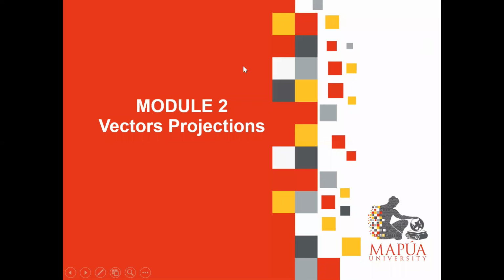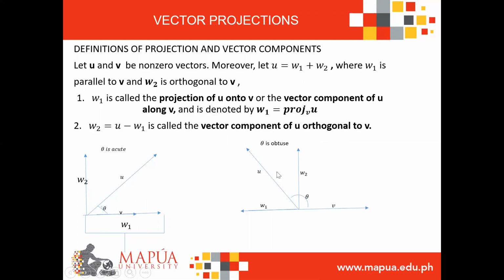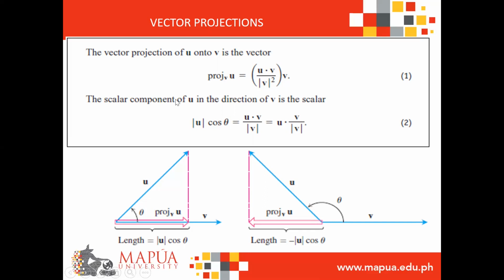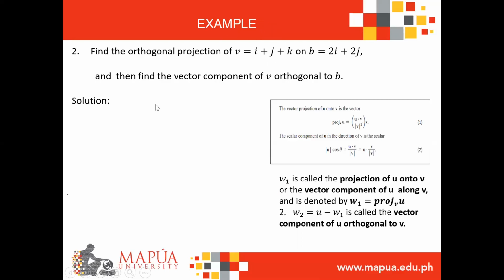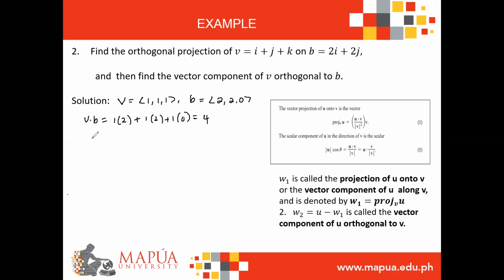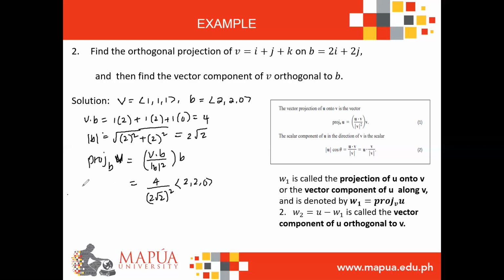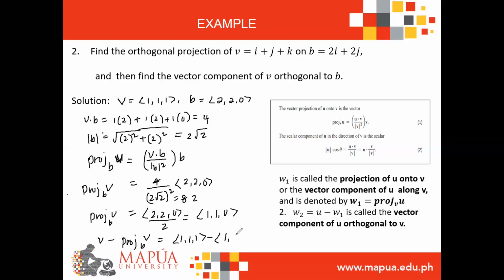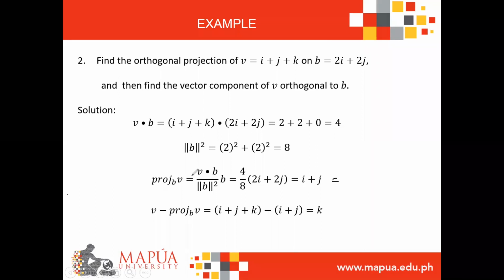Lesson 5 3 2 Vector Projections